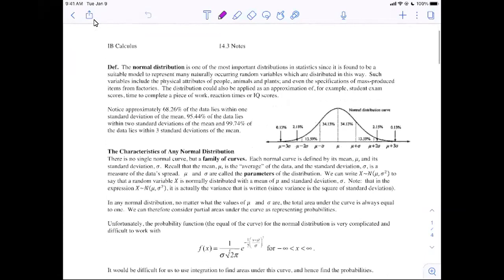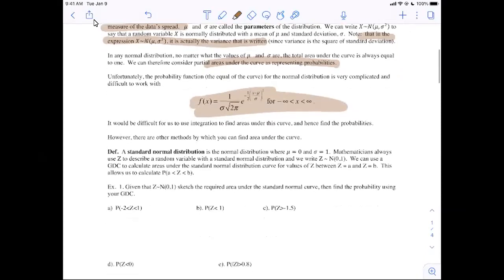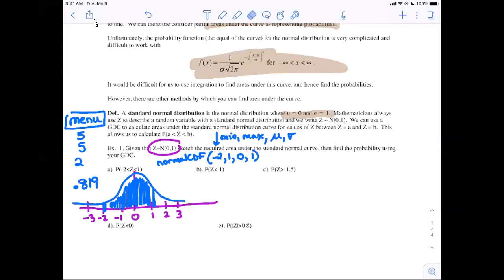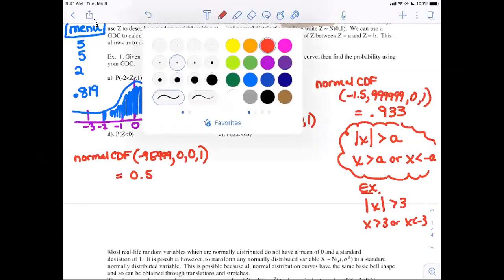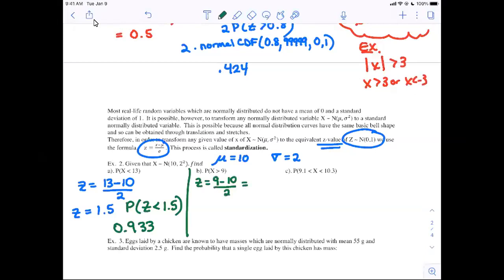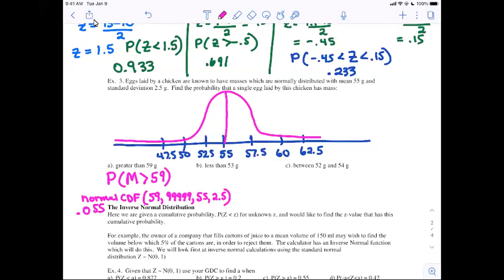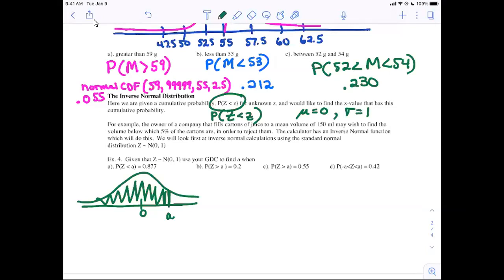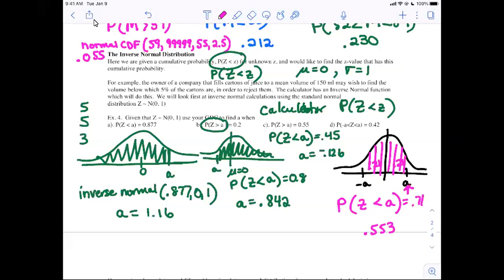IBC 14.3 Day 1 Video 2021